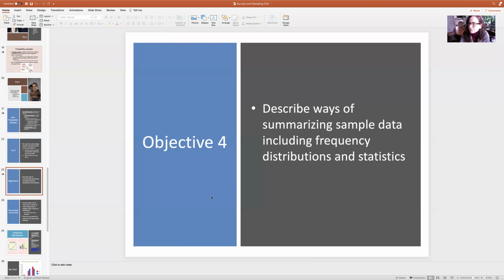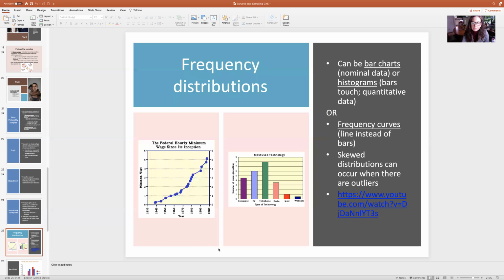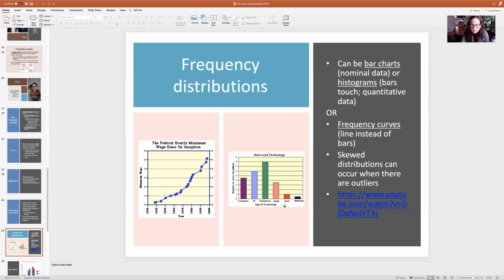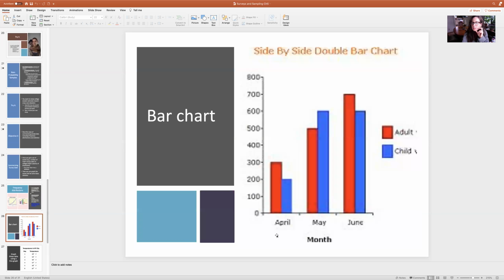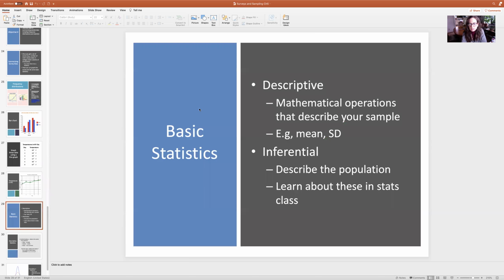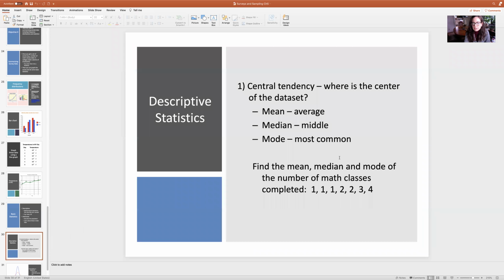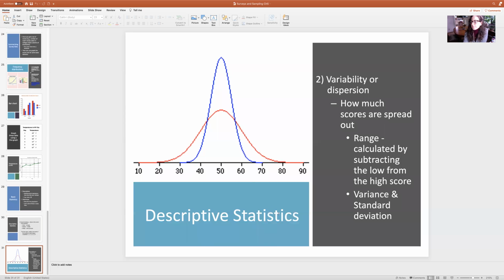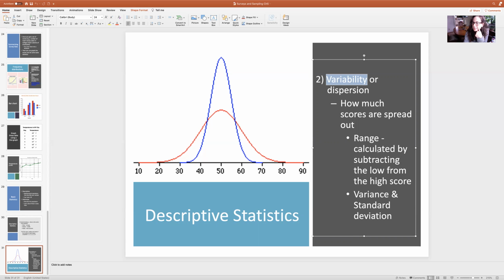PSY 208 Ch 5 Obj 4